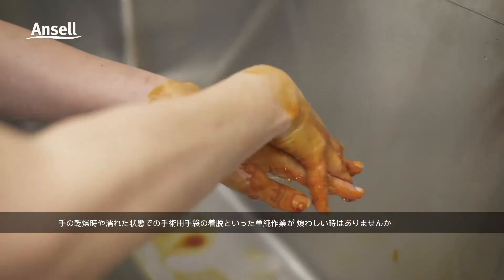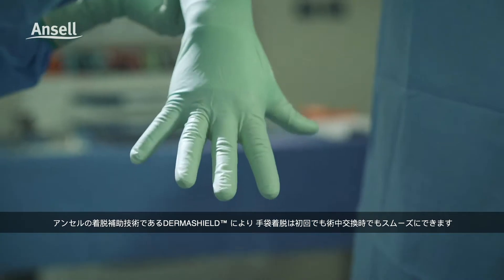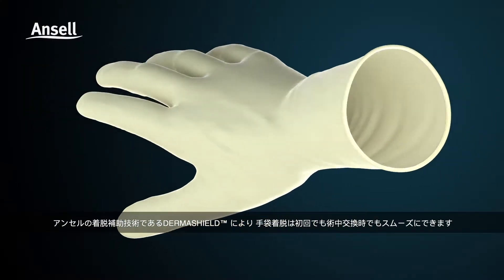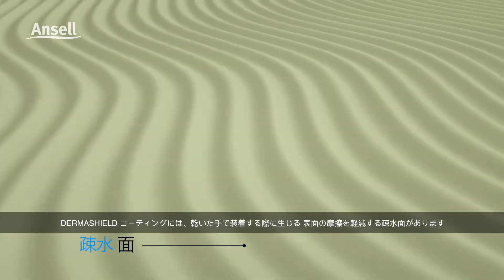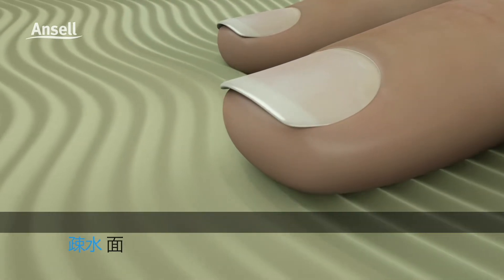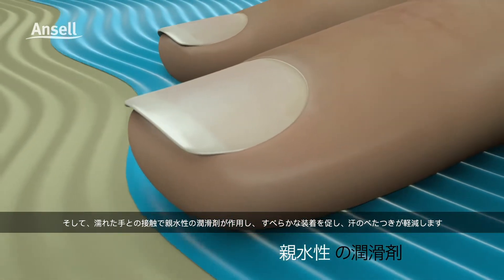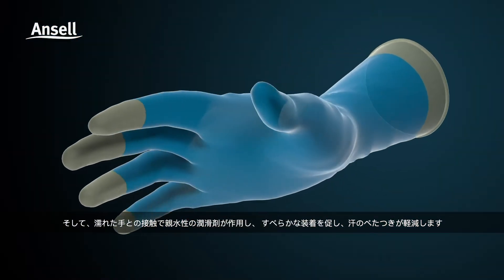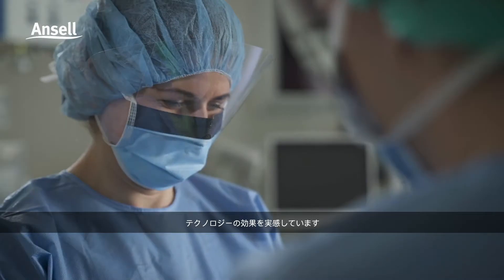手術用手袋の着脱補助技術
アンセルの着脱補助技術DERMASHIELD™は、湿った手でも乾いた手でもスムーズに着脱することができる独自の内部コーティング技術です。